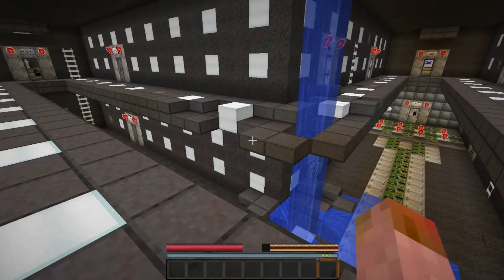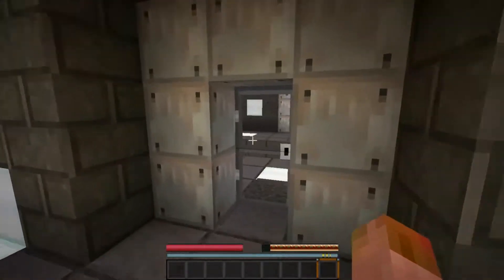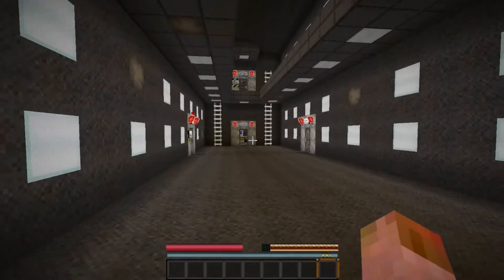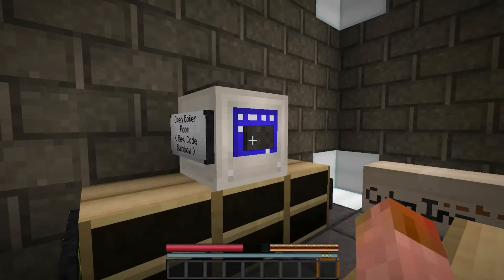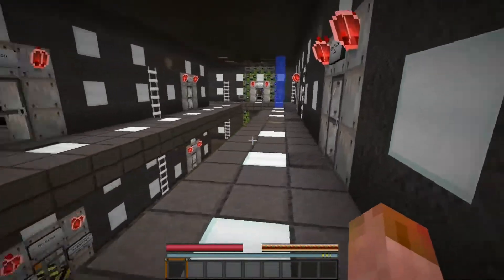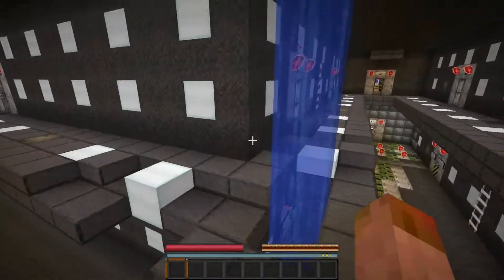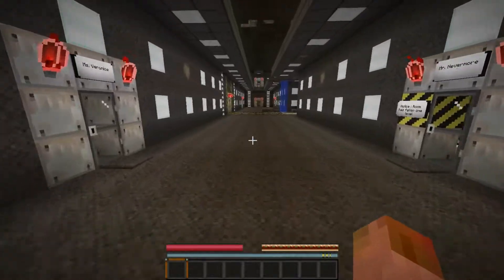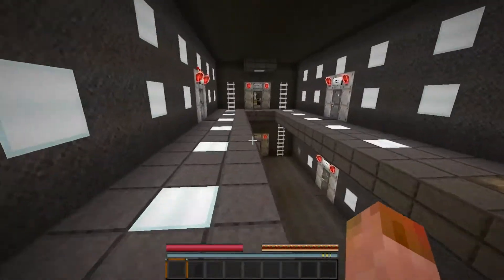Cube Inc Part 9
Hello 2PCrafters
Im going to do a adventure map.

Cube Ink

Lets see how this ends